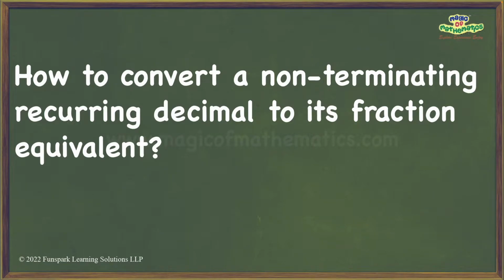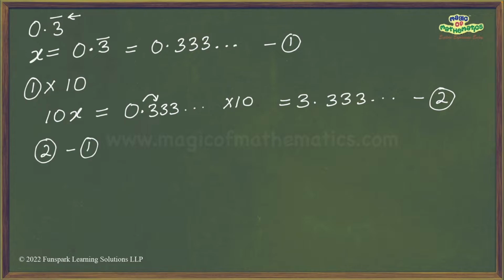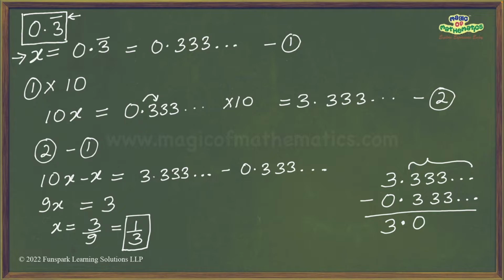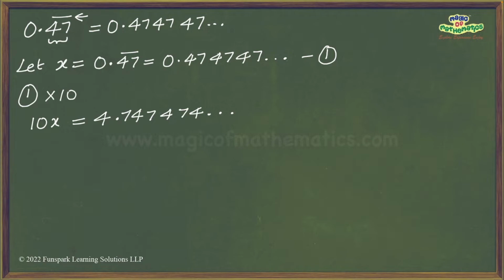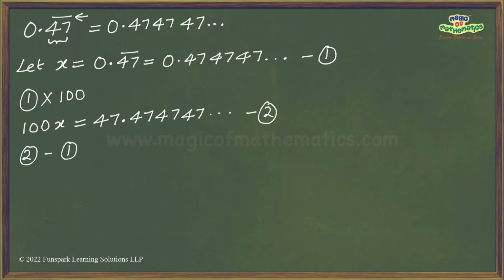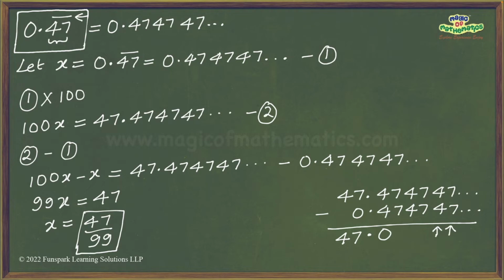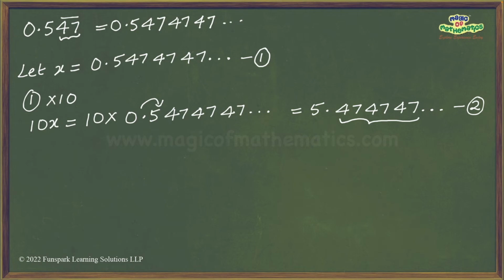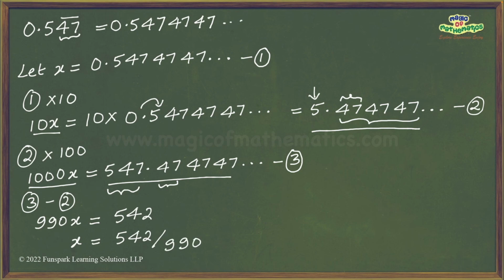How to convert a non-terminating recurring decimal to its fraction equivalent?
In this video, I will examine how to convert a non-terminating recurring decimal to its fraction equivalent. I will be using a bit of basic algebra for this and will use a few examples to bring out the technique.